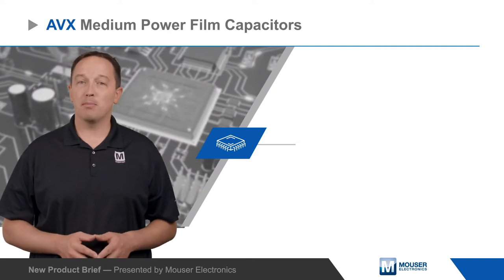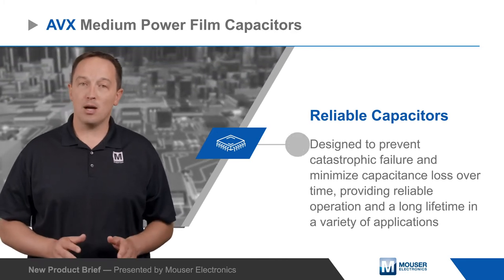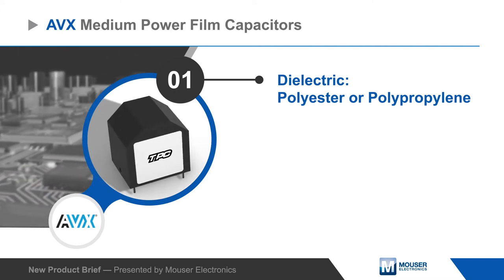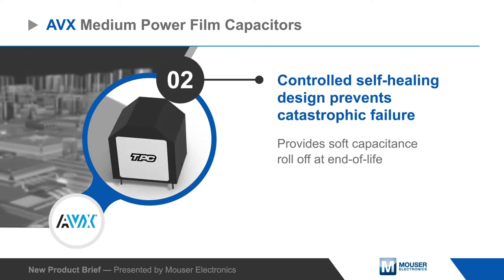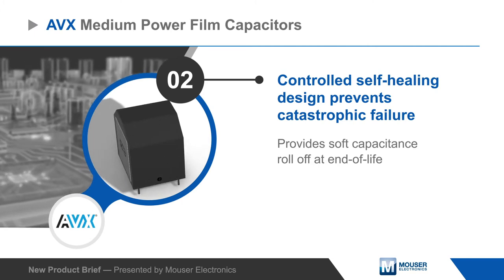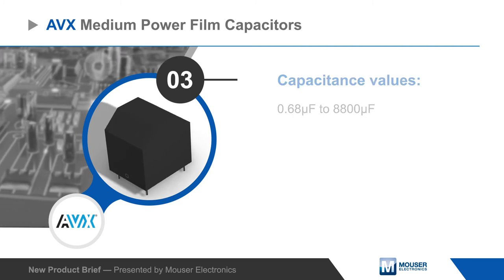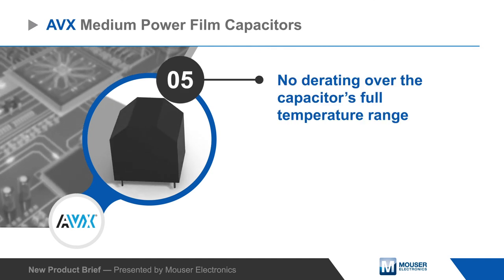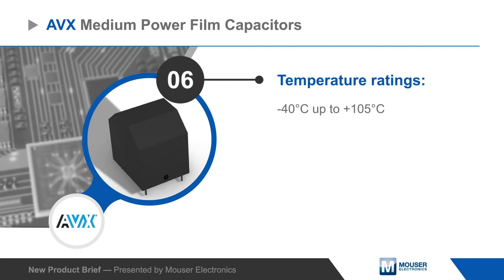AVX Medium Power Film Capacitors — New Product Brief | Mouser Electronics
AVX's medium power film capacitor series have a wide range of features, including capacitance range from 0.68µF to 8800µF, voltage range from 75V to 1900V, long lifetime, and more.